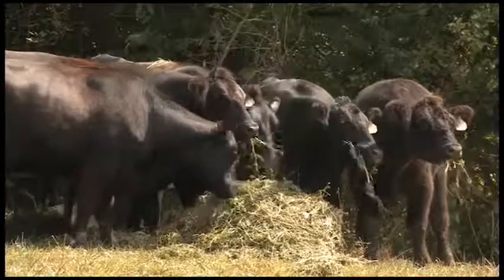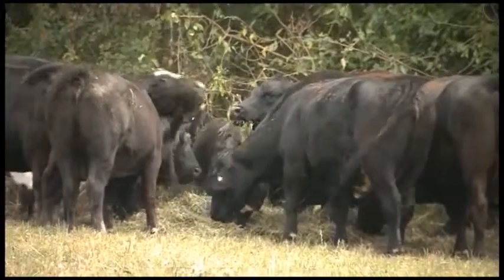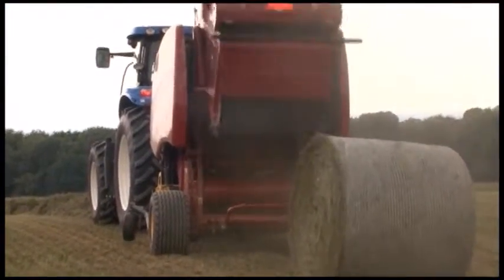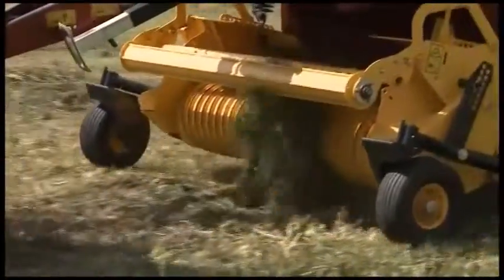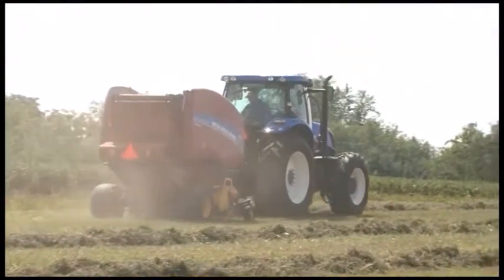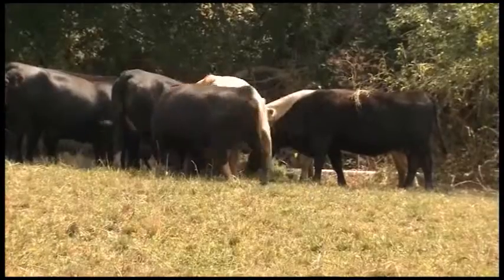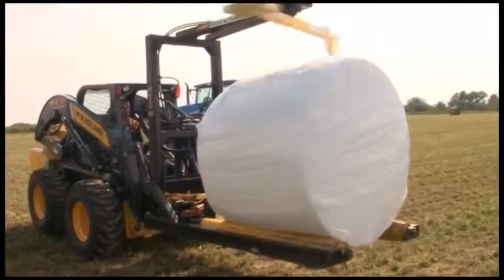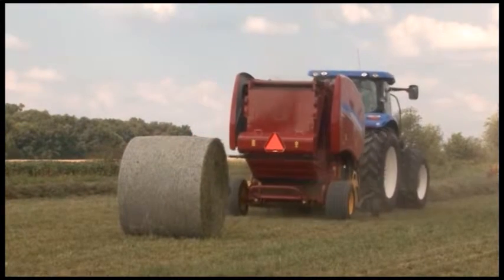High Moisture Hay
A look at the trend toward high moisture hay and ways to maximize feed value.